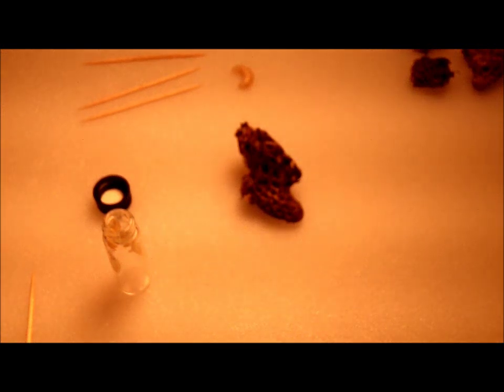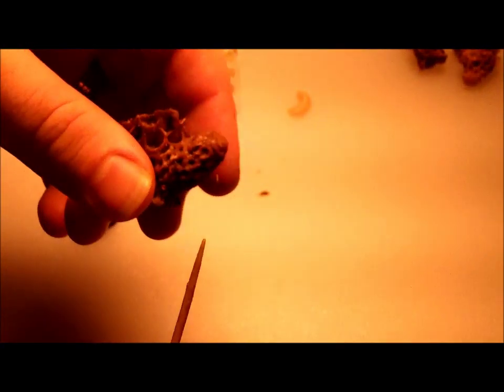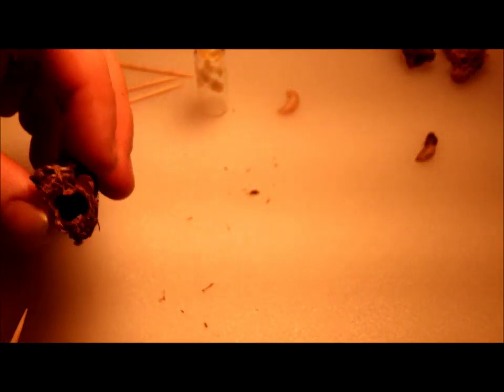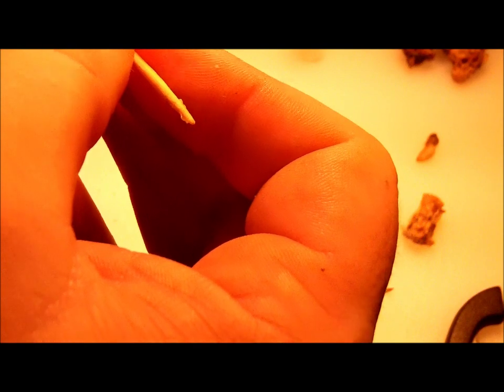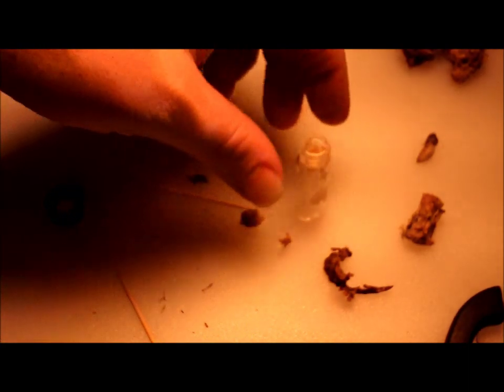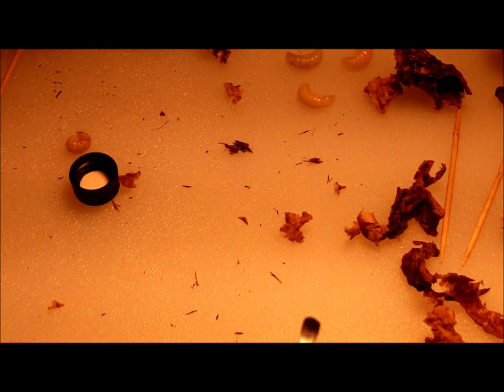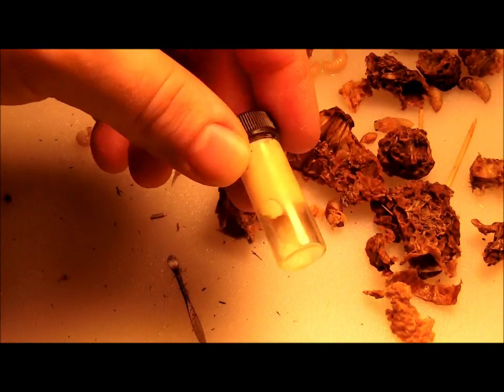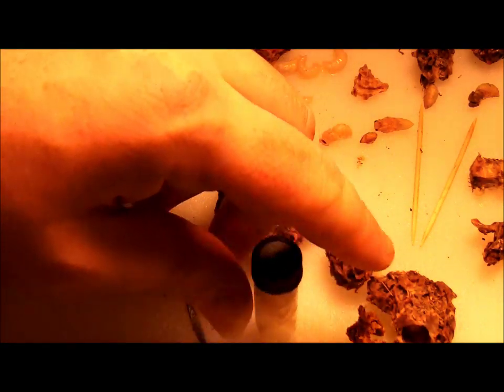Royal Jelly Extraction from African Queen Cells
Wayne's Bee's shows how to get royal jelly from honey bee hive